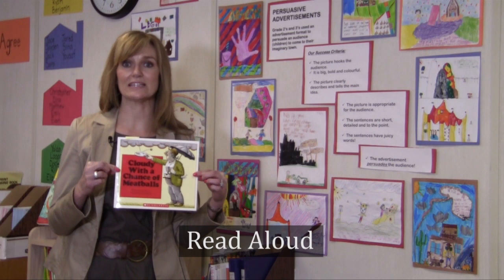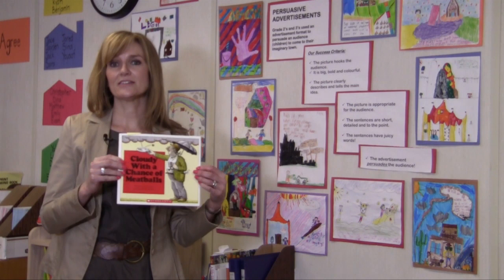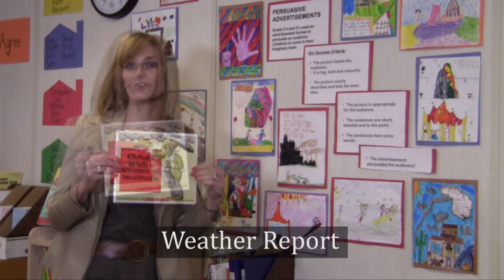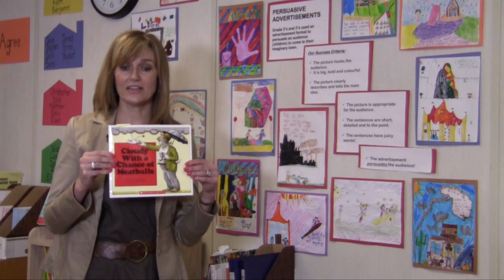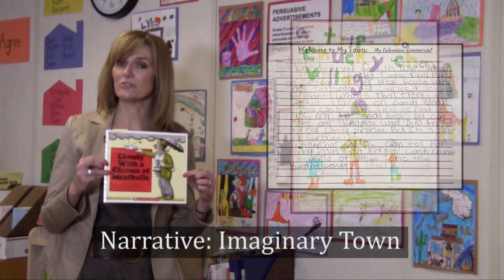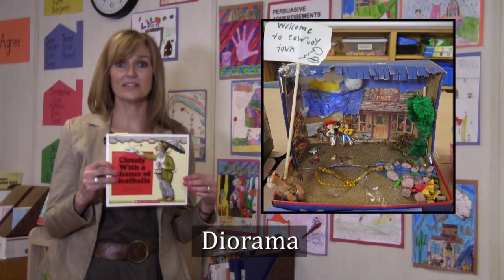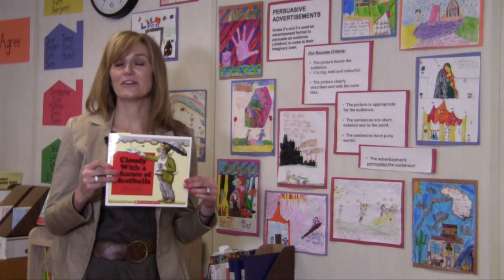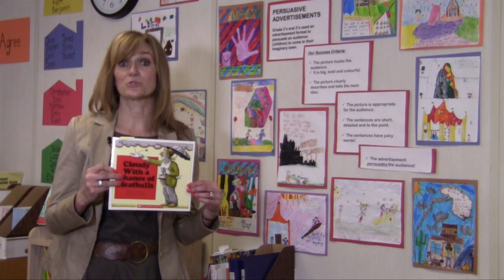Launch with a Read-Aloud: Integrated Literacy Unit with an Engaging Text (Virtual Tour)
As a launching point for a unit on persuasive advertisements, students read the book Cloudy with a Chance of Meatballs, by Judi Barrett. and do a virtual tour of this teacher’s classroom for more free teaching activities and virtual classroom tours.